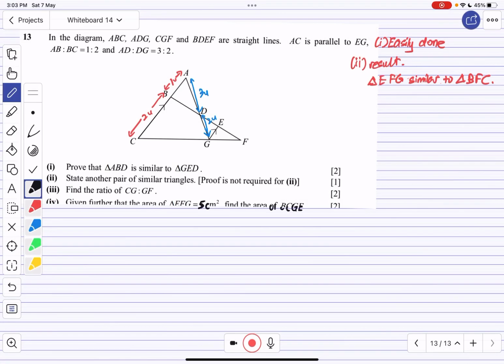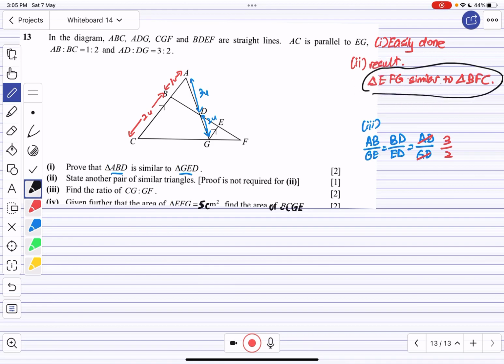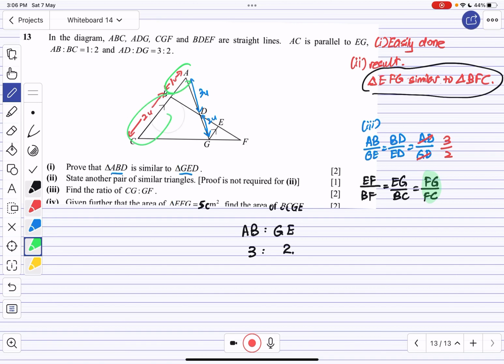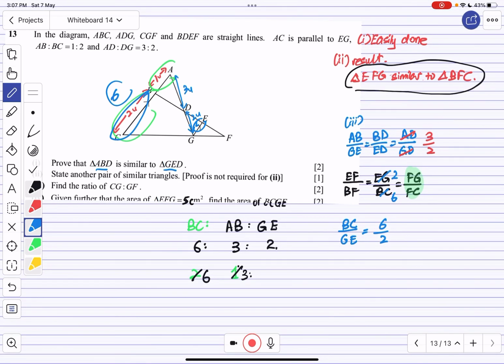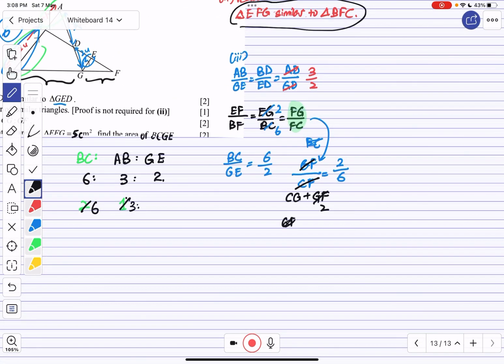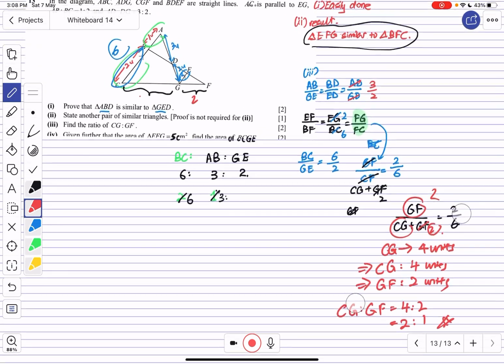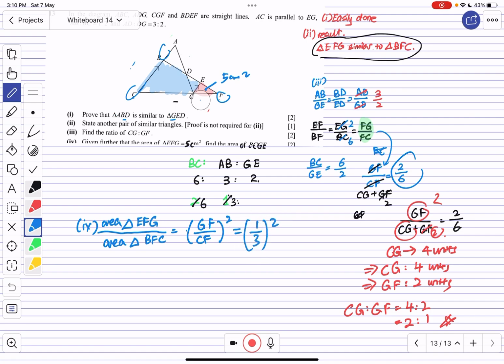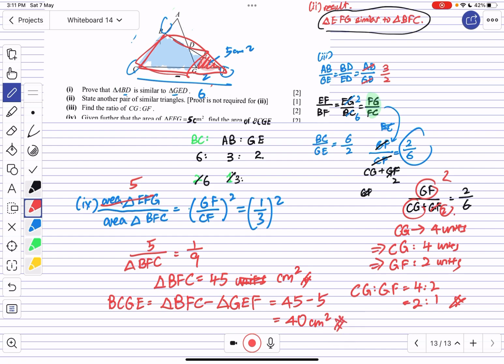2021 MA200 Quiz 2 Q13